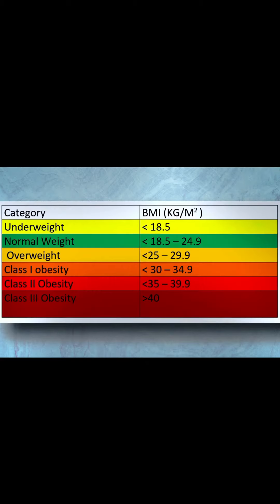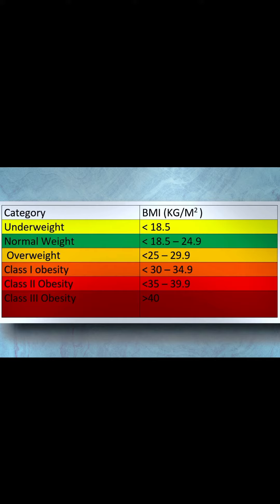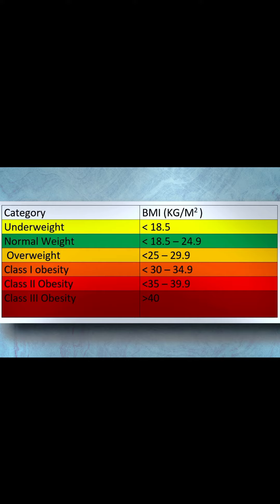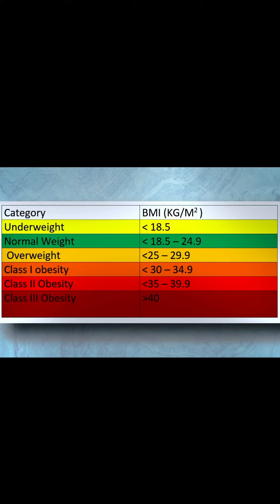Different Categories of People having obesity - WHO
you'll get to know about different categories of obesity released by World Health Organization (WHO).

If you're interested in learning more about central obesity, watch this video now! By the end, you'll have a better understanding of the two primary causes of this condition, and you'll be able to take steps to reduce your chances of developing it.

📌TOP VIDEOS YOU MUST TO HAVE A LOOK -

📌TOP PLAYLIST THAT CAN HELP YOU GET HEALTHY

📌KEYWORDS-
different categories of Obesity
categories of obesity by who
obesity categories
obesity types
Types of Obesities
what causes central obesity
why is central obesity more dangerous
what foods cause central obesity
why cortisol cause central obesity
central obesity causes
where does obesity come from
what cause abdominal obesity
Factors That Causes Central Obesity
Explained Causes Of Obesity